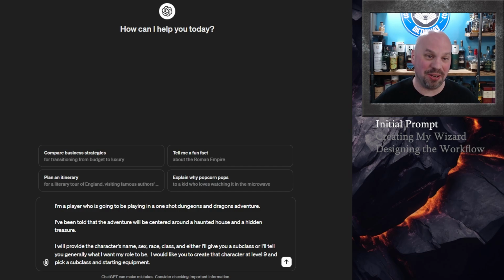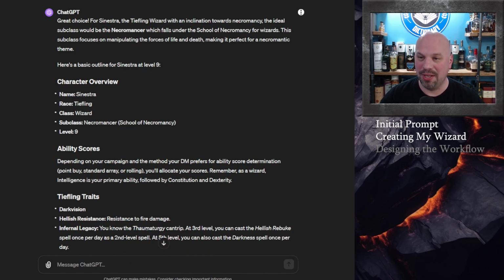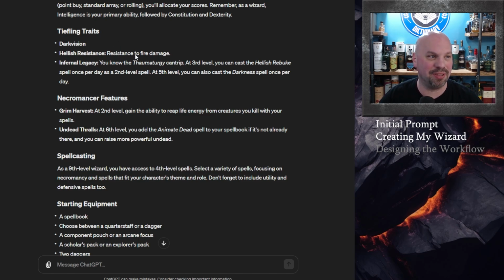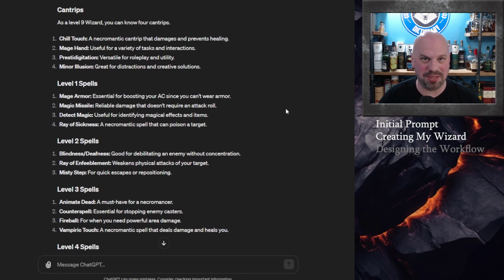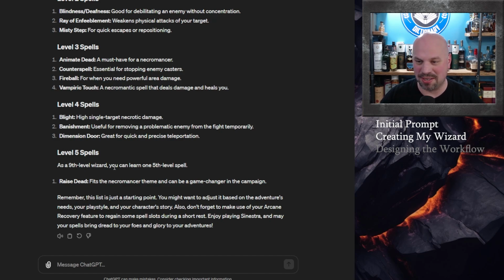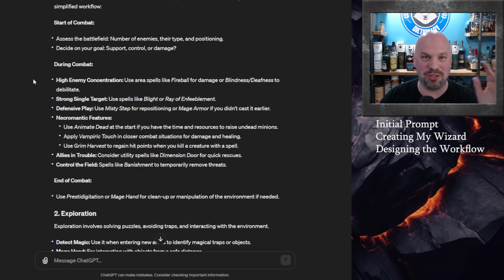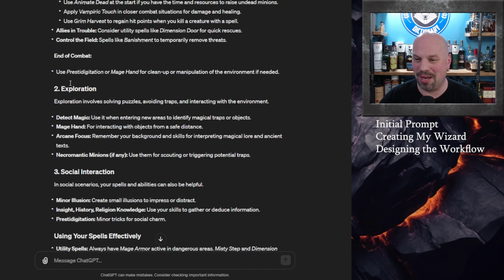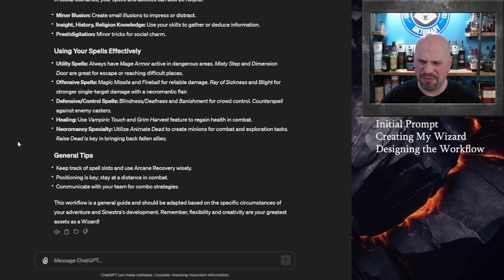The Simplified Wizard - A D&D Guide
Are you prepping for a One-shot tonight and have NO IDEA how to play a Wizard?  This guide is meant to help with that.  We'll utilize AI to help us come up with a logical workflow to help you make a levelled wizard for your one-shot!

Social
Come join us on our discord server, Twitter, or Instagram